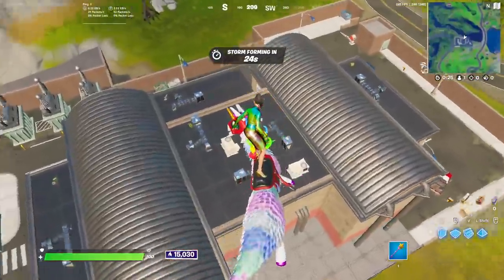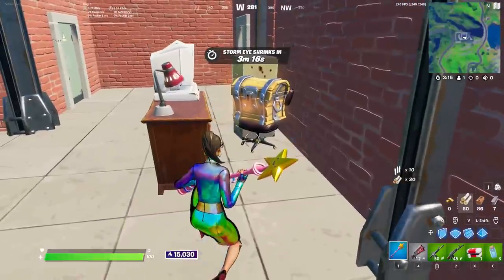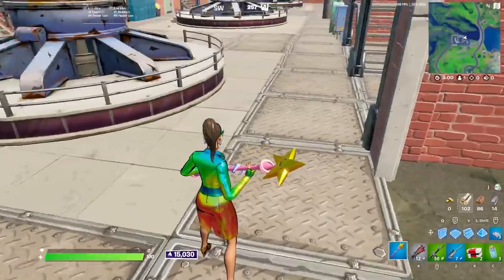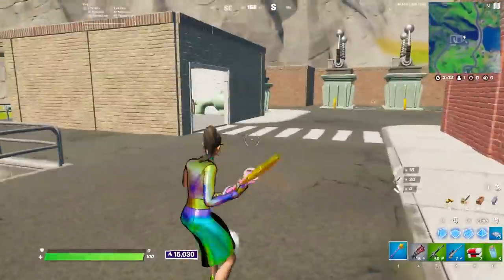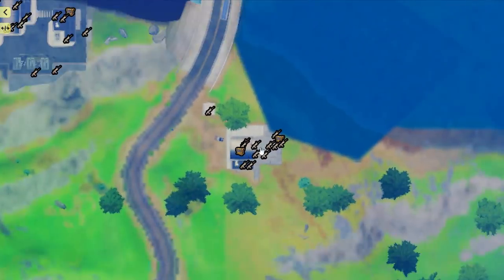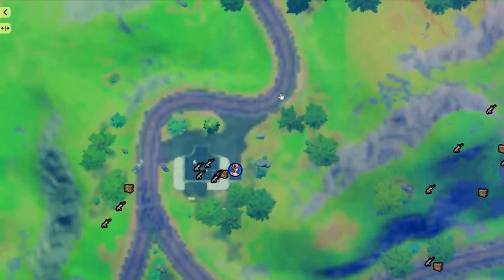How To Get High Ground Every Game With This Landing Spot! (Get Arena Points Every Game)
🔥 Choose me as support a creator - USE CODE "Drolby" IN THE ITEM SHOP!